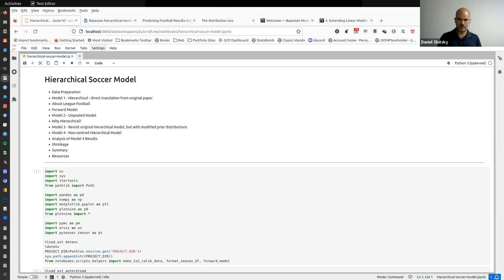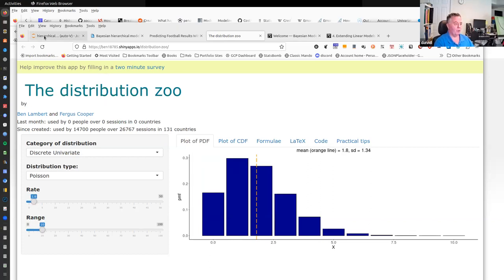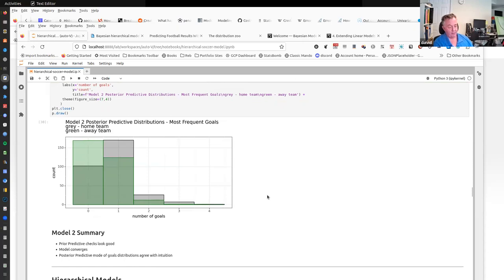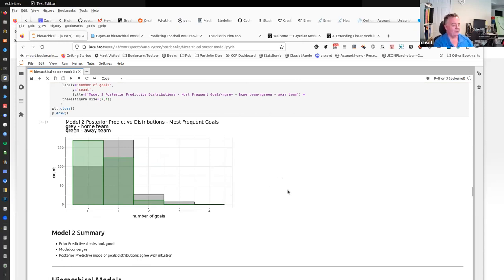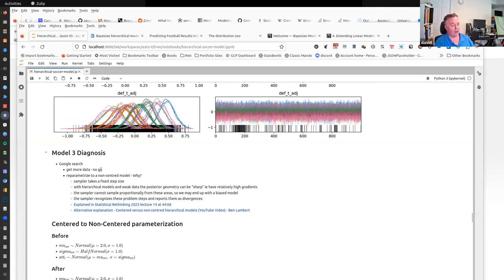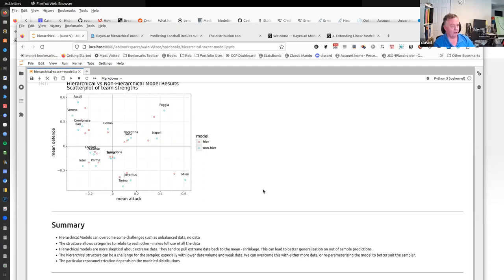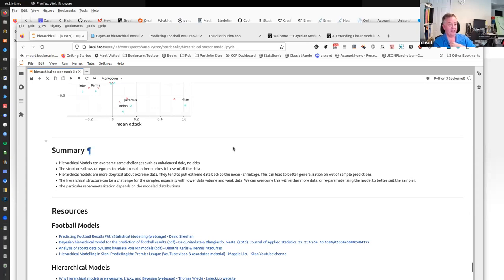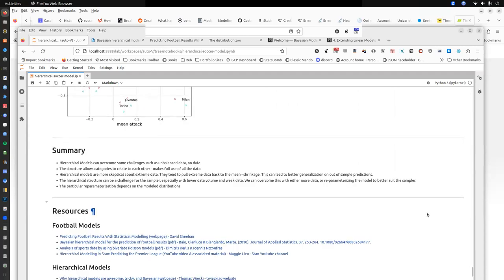Jointprob public talk 1: Bayesian Hierarchical Models with David MacGillivray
At this public session of the Jointprob study community on Aug 26, 2023, David MacGillivray demonstrated Bayesian Hierarchical Models through a real-world problem.

David reproduced the results of the paper "Bayesian hierarchical model for the prediction of football results" by Gianluca Baio and Marta A. Blangiardo using PyMC 5, compared a few variations of the models, and discussed a few of the problems & solutions that arise (e.g., Neal's funnel and non-centered reparametrization).